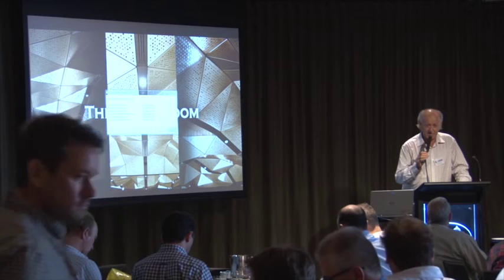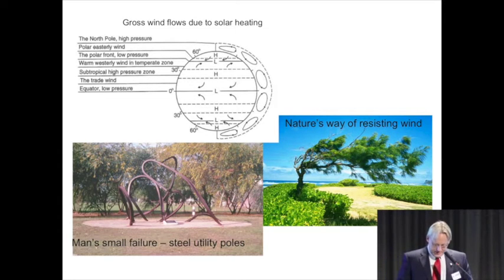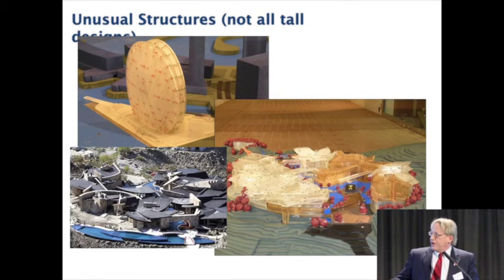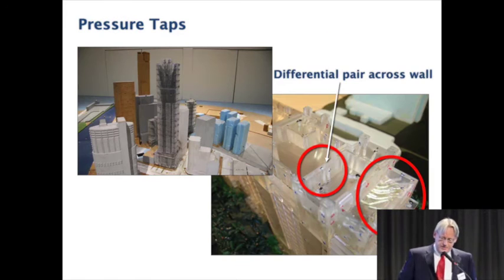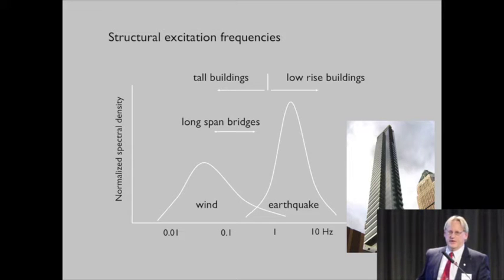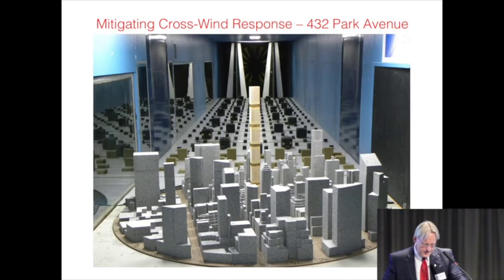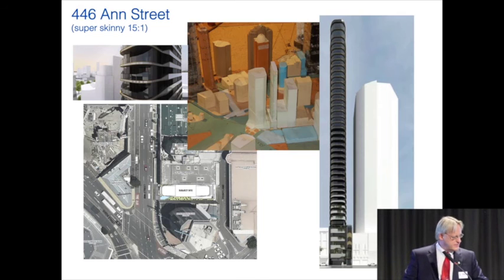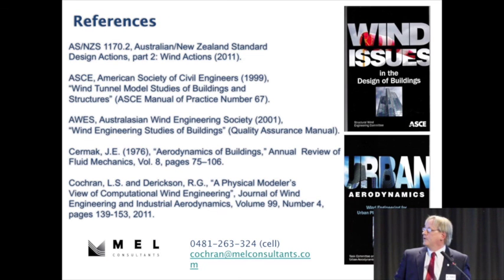Brisbane 2016 Summer Seminar: Speaker 4, Dr. Leighton Cochran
The Brisbane 2016 Summer Seminar: Design of Tall Buildings